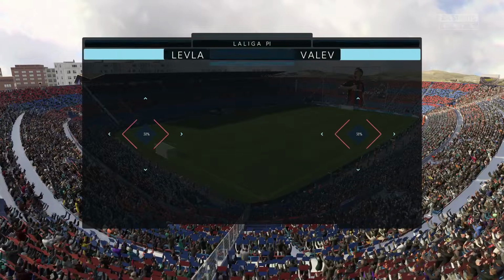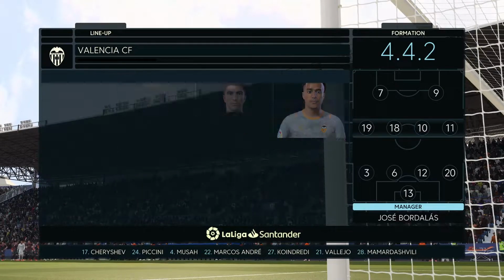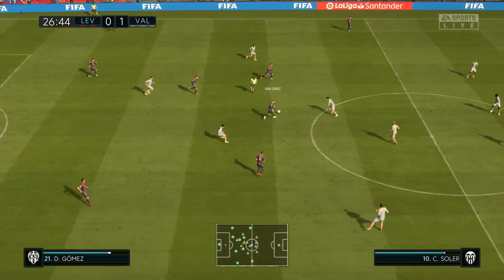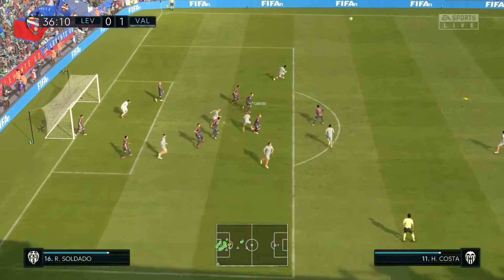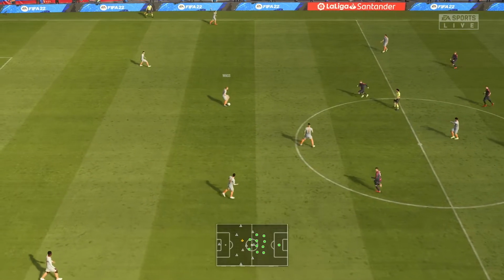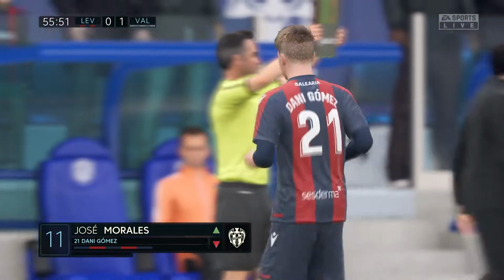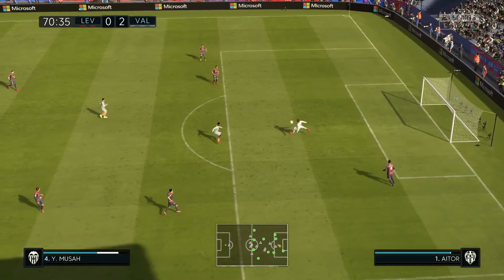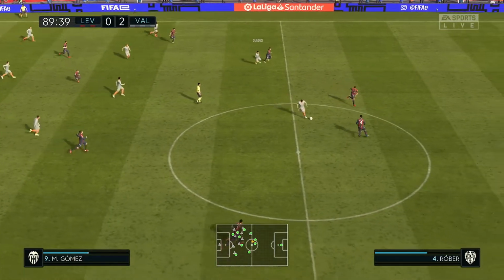FIFA 22 Gameplay - Levante v Valencia - La Liga - Latest Line-Ups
This is a FIFA 22 gameplay between Levante and Valencia that was played by the AI for respective team that I played on Xbox X Series :)

Some Info:
- I have used the latest formation and line-ups that Levante and Valencia used in their previous game.
- Last time these two sides met was back in July (club friendly) which Valencia won at home with 1-0.

Timecodes for this gameplay
0:00 Intro
3:00 - 0-1 Maxi Gómez
11:25 - 0-2 Carlos Soler